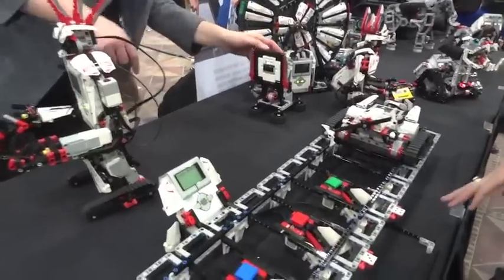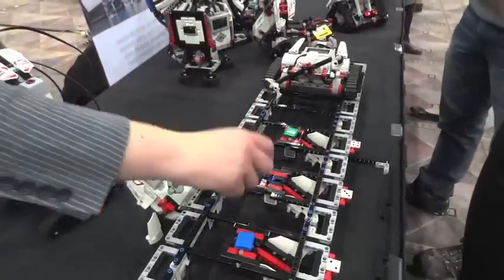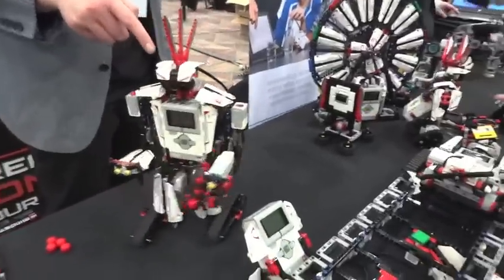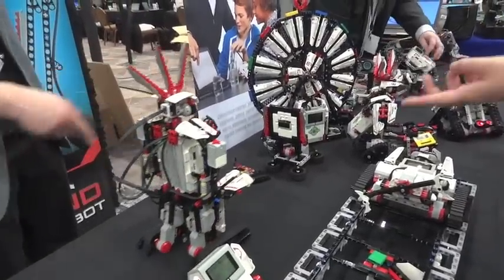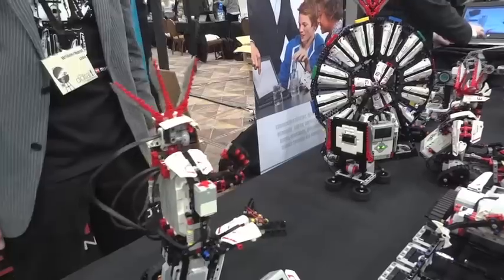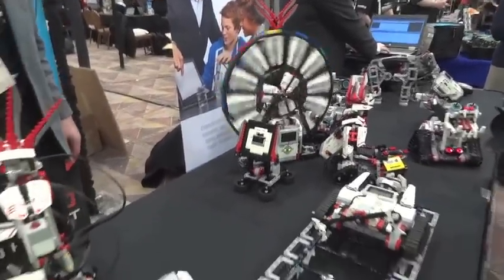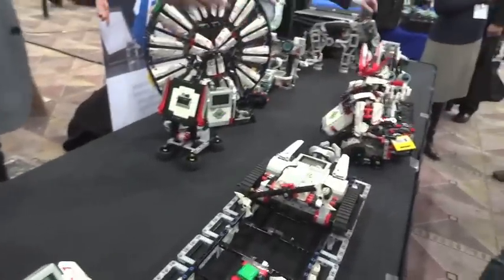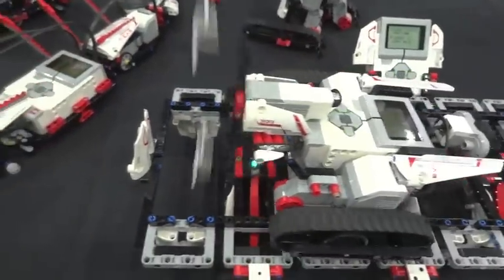LEGO Mindstorms At CES 2013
LEGO Mindstorms came to CES 2013 and gave us a good look at a new Vegas game they have been working on.